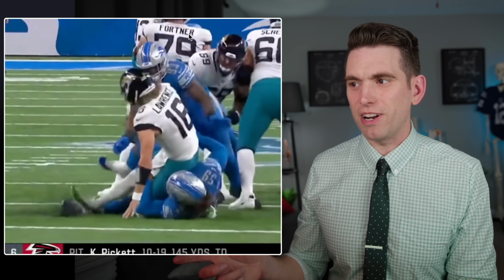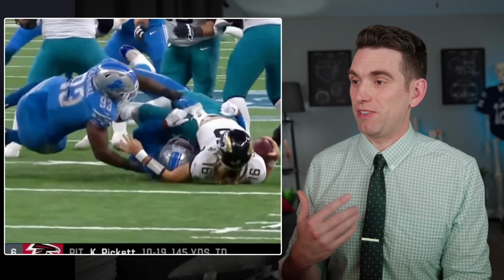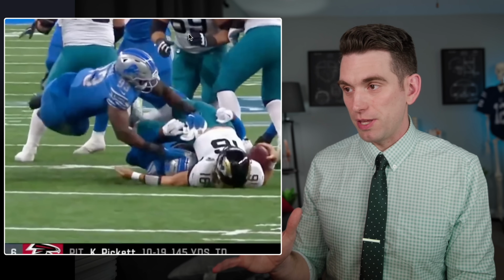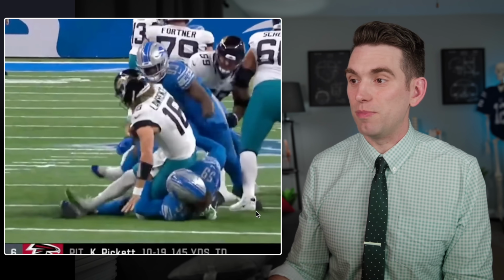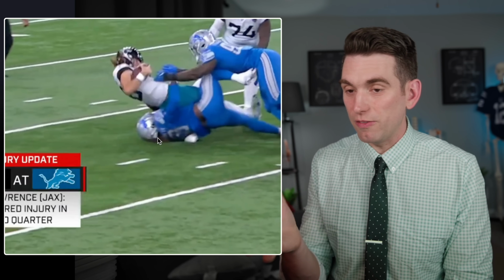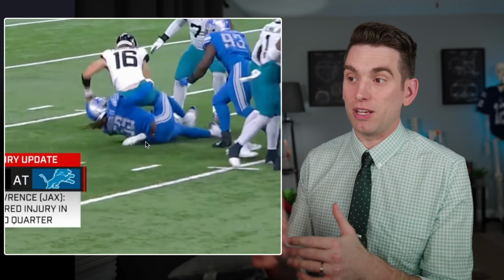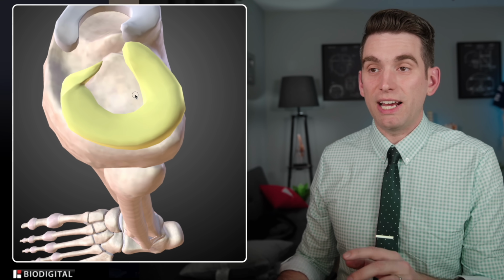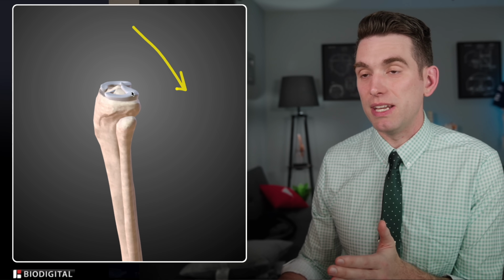Jimmy Garoppolo Breaks His Foot and Trevor Lawrence Escapes Disaster - Doctor Explains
Trevor Lawrence avoided serious injury while Jimmy Garropolo was carted off with a serious looking ankle injury.